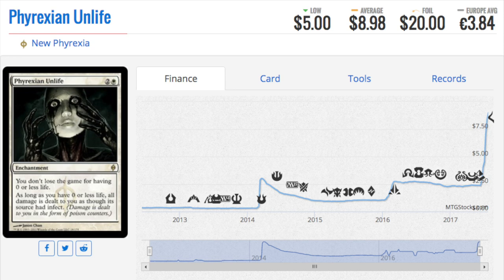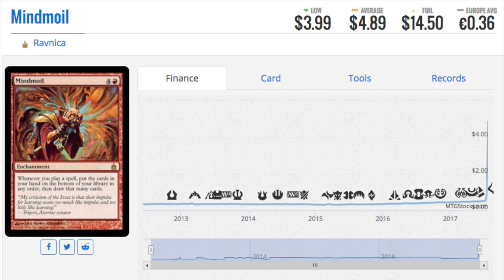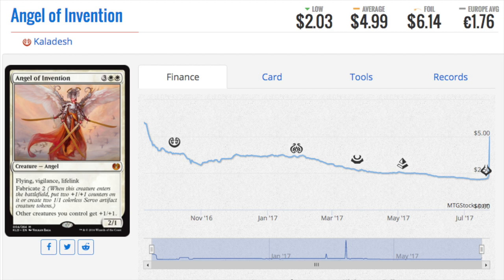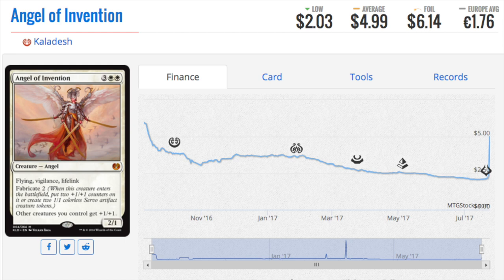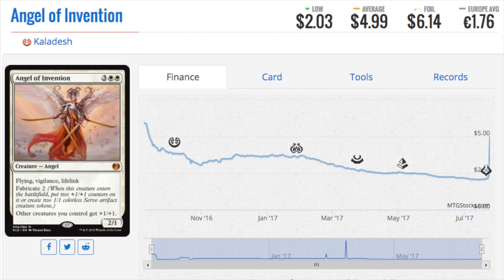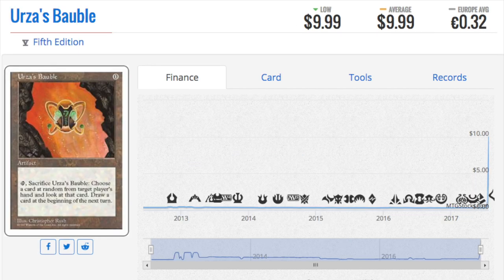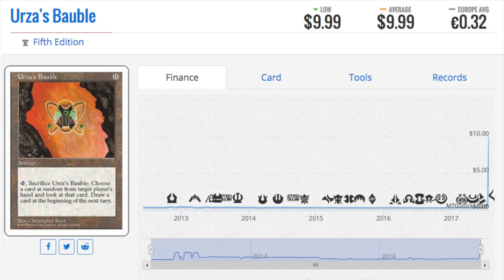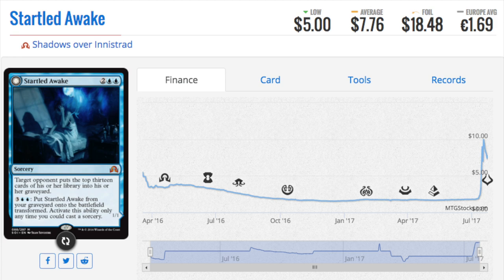7 FAVORITE SPIKES - Magic the Gathering Card